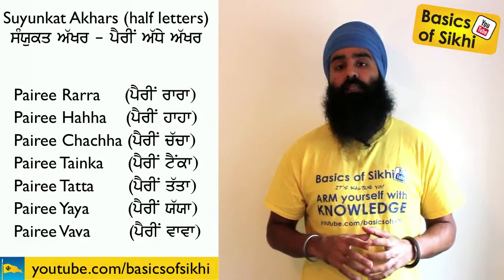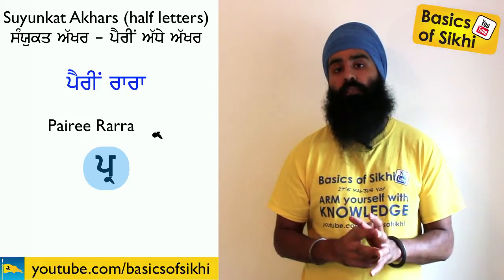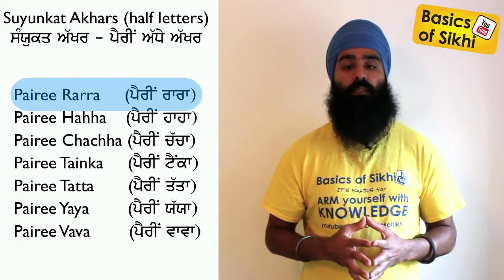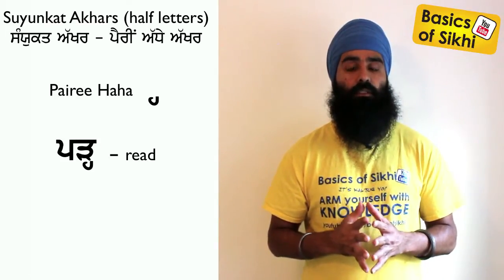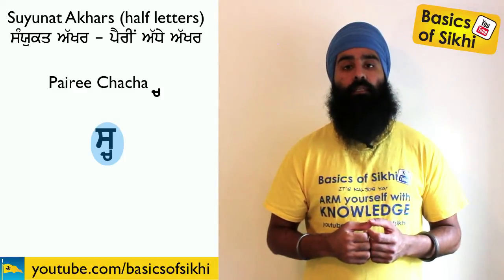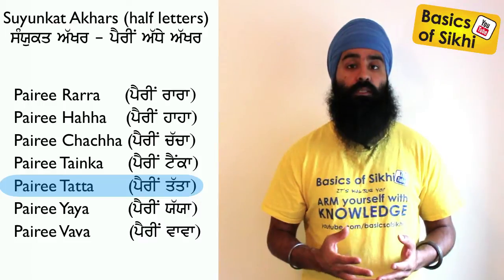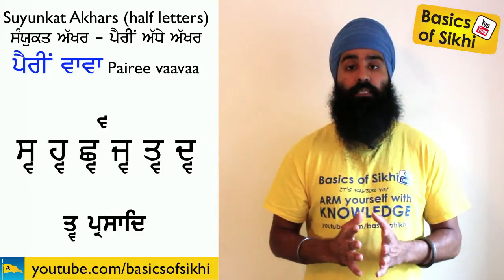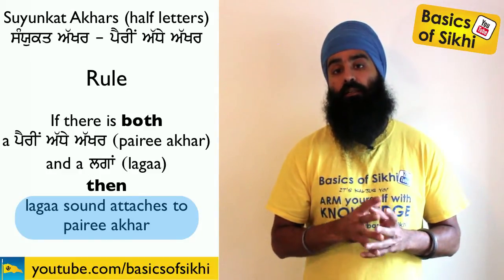Gurmukhi #10 - Seven Half Akhars (Sayunkat Akhar)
Learn Punjabi Gurmukhi series video #10 -  Here we look at the Seven Half Akhars that attach below (pairee) the full akhars and how they work alongside the Lagaan.
NB, this is #10 in a series of videos just on the Sounds of Gurmukhi (more to come) and following this, there will be videos on writing Gurmukhi. Please use the sounds videos to perfect your pronounciation.
This is all part of Stage 3 in our Five Stage Plan of systematic parchar of Sikhi. More @
Basics of Sikhi is an educational endeavor by Everythings 13, an educational charity dedicated to spreading the wisdom of the Sikh Gurus. Find out more about our work and support us